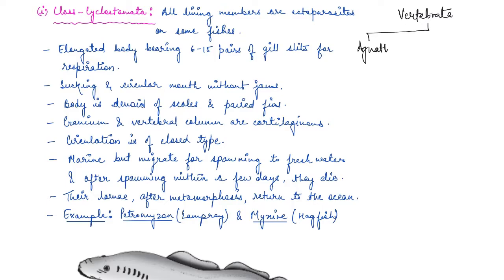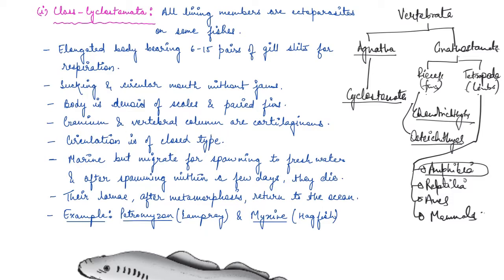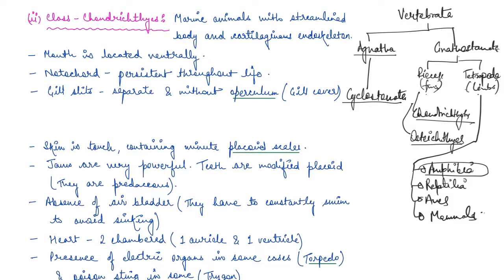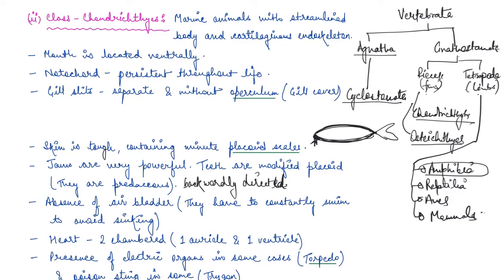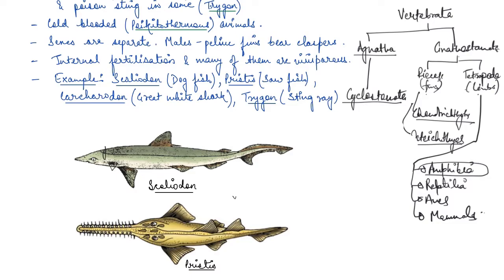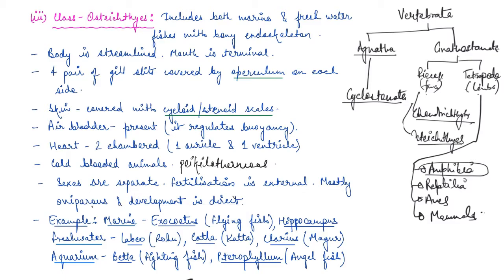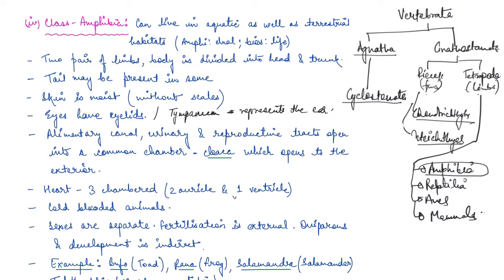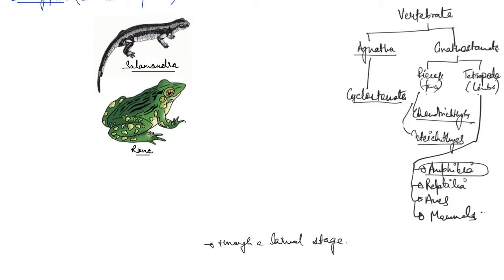Cyclostomata | Chondrichthyes | Osteichthyes | Amphibia | NCERT | Chapter 4 | One Stop Biology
In this Video, I have started with the 4th chapter of NCERT Class 11th that is the Animal Kingdom and I have explained four classes of the phylum chordata of the Animal Kingdom, namely:
1. Class Cyclostomata
2. Class Chondrichthyes
3. Class Osteichthyes
4. Class Amphibia

Happy Learning!